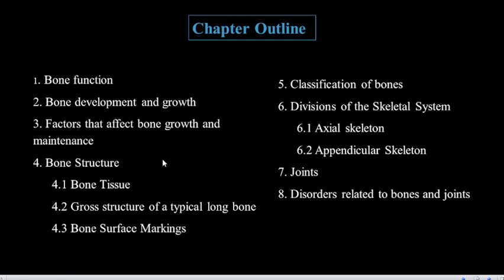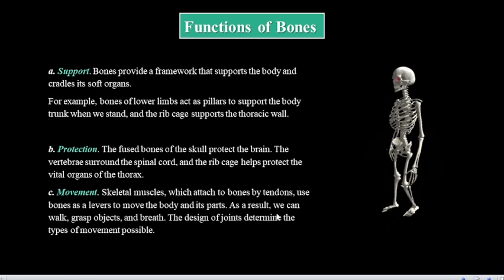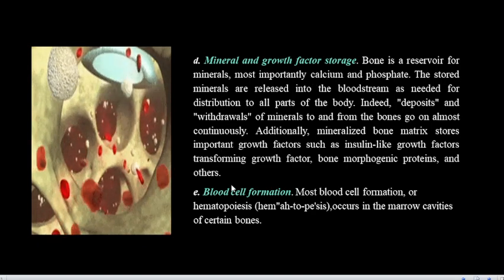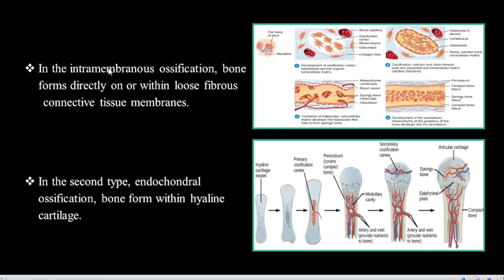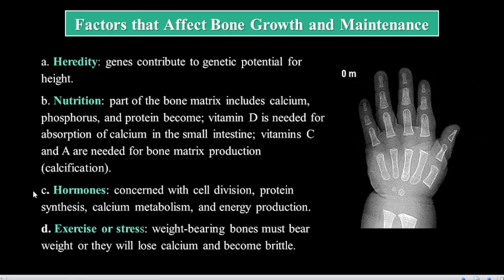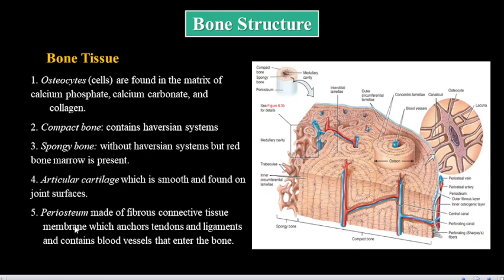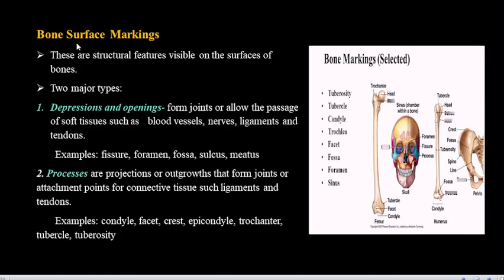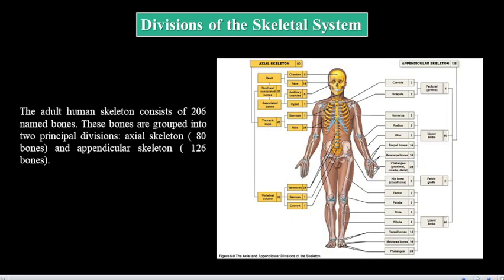CHAPTER 6: SKELETAL SYSTEM (PART 1) Video Discussion